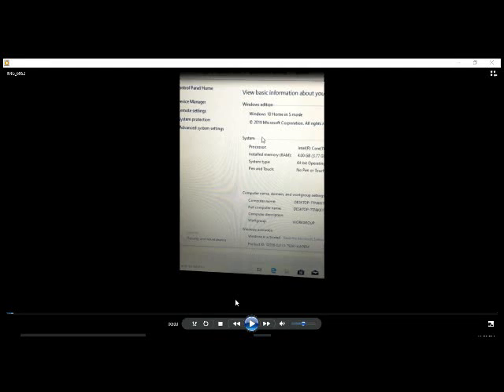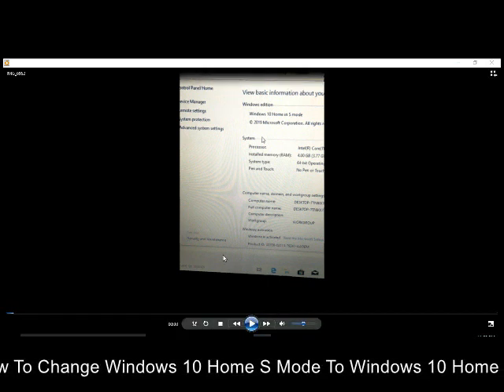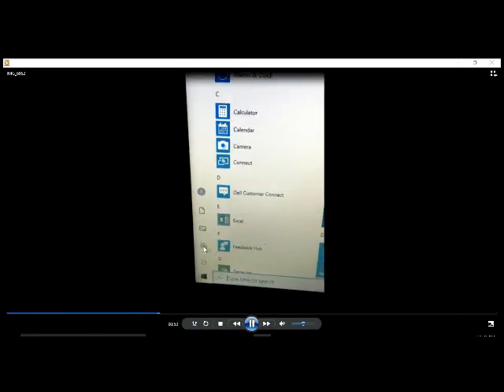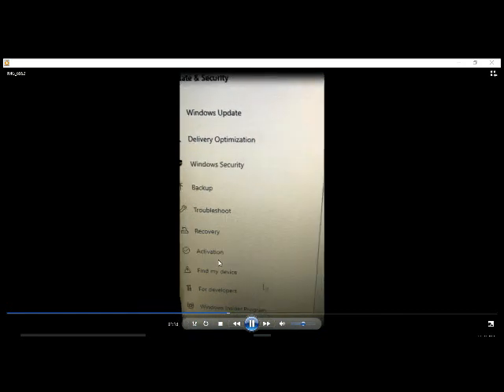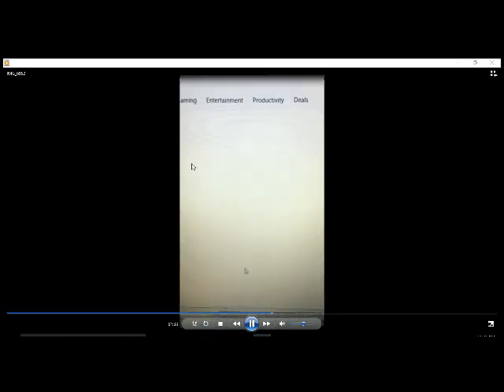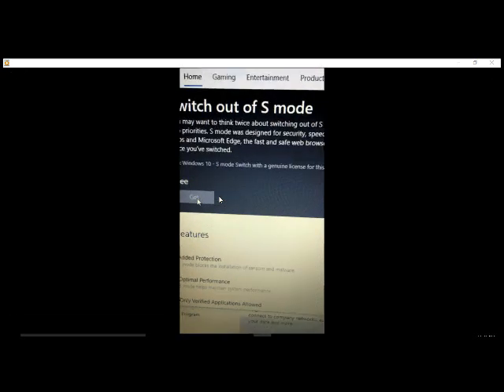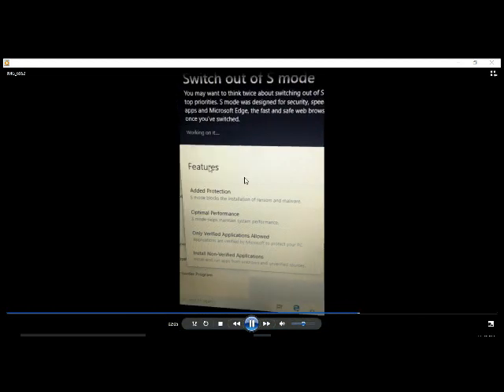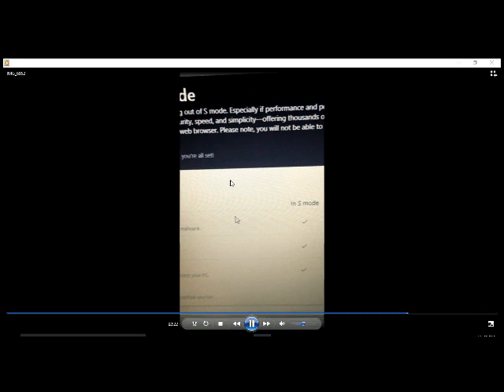How To Change Windows 10 Home S Mode To Windows 10 Home? Get Tips Here !!!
Once you will change S Mode to Home only then you can install software like Google Chrome, Photoshop, Zoom desktop client etc.